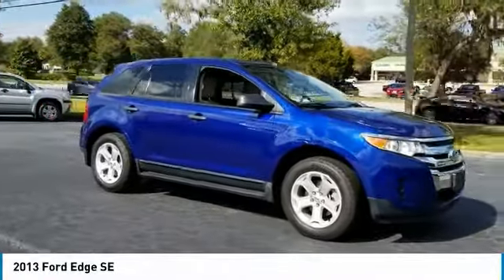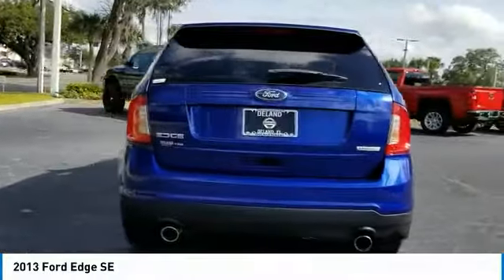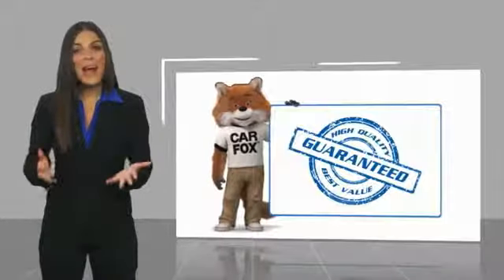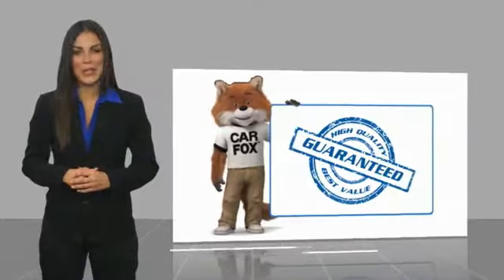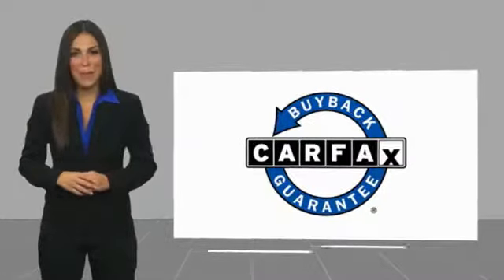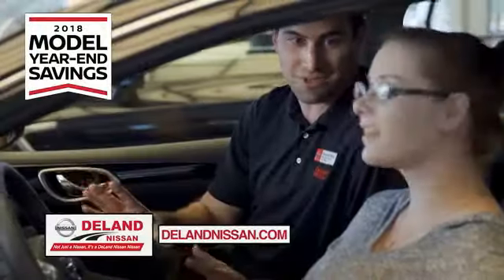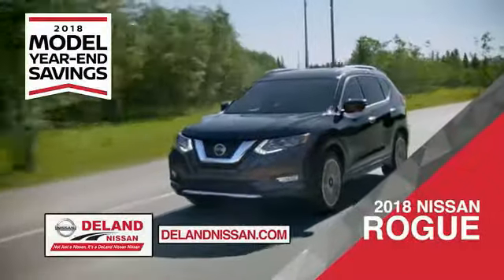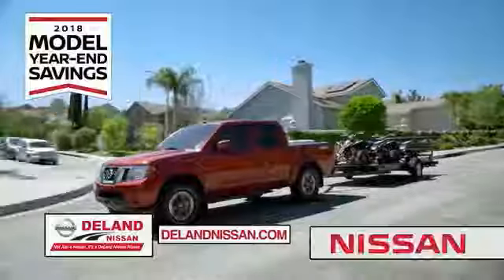2013 Ford Edge DeLand Nissan C670443A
Financing

Payment Calculator

Service Appointment

Deland Nissan
2600 S. Woodland Blvd.